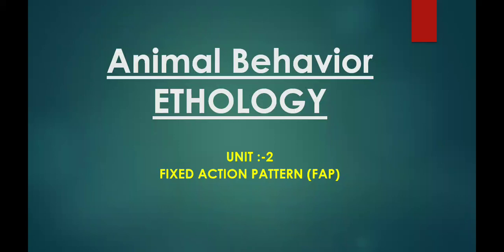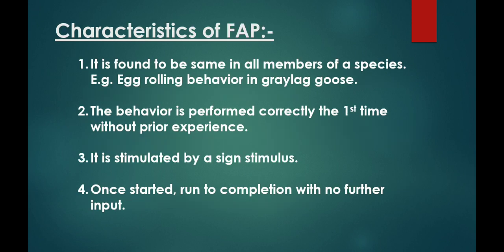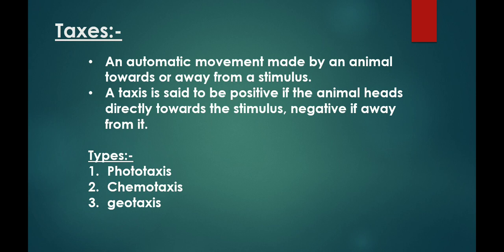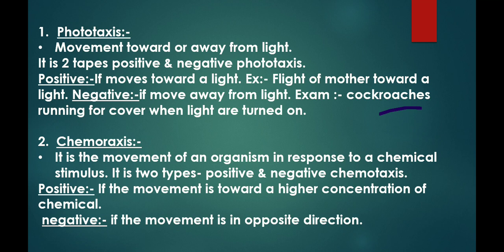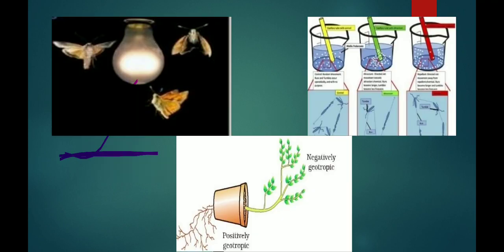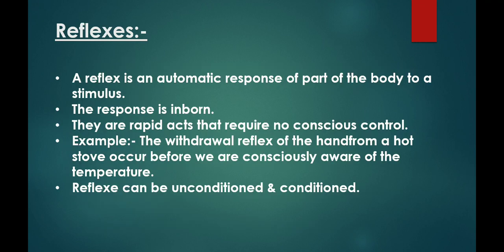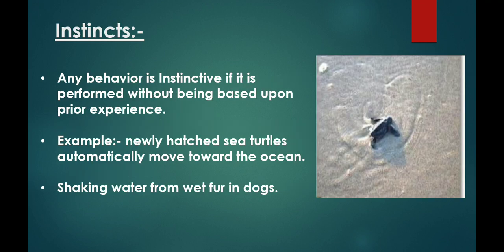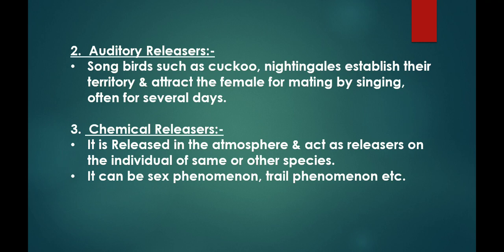Animal Behavior || Fixed Action Pattern || FAP || Fifth Semester Zoology Hons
This vedio of Animal Behavior contain the following contents:-
What is Fixed Action pattern?
Characteristics of Fixed action pattern
Types of Taxes
      Phototaxis
      Geotaxis
      Chemotaxis
types of kinesis
        Orthokinesis
        Klinokinesis
reflexes
instinct
types of Releasers
     Visual releasers
      Auditory Releasers
     Chemical releasers

previous classes on Animal Behavior links are given bellows

You have been invited by Sonali Ray to join classroom +2 1st Year

Subject: Zoology

You have been invited by Sonali Ray to join classroom +2 2nd Year

Subject: Zoology
You have been invited by Sonali Ray to join classroom +3 1st Semester

Subject: Zoology